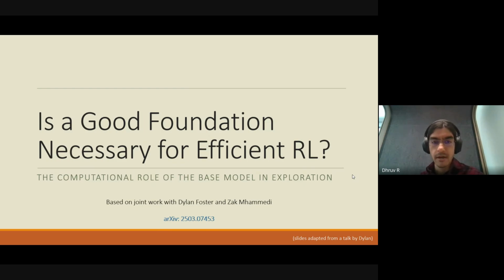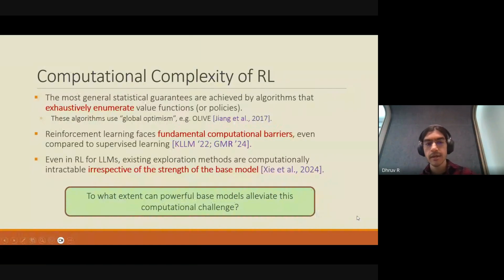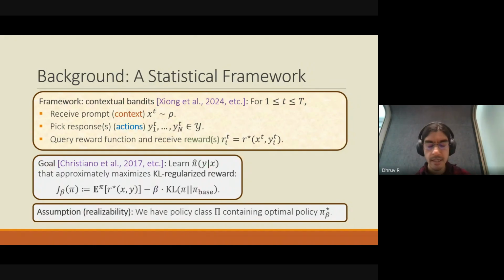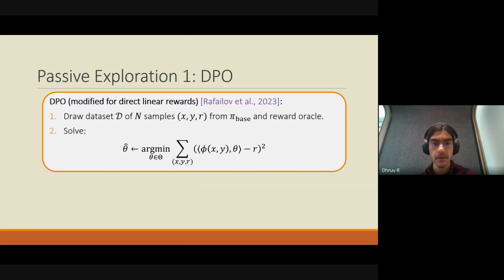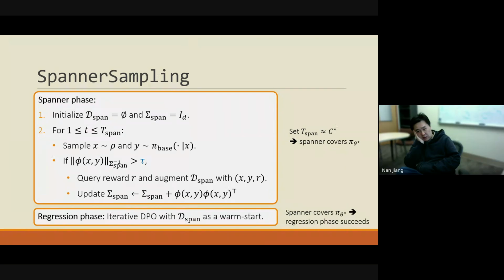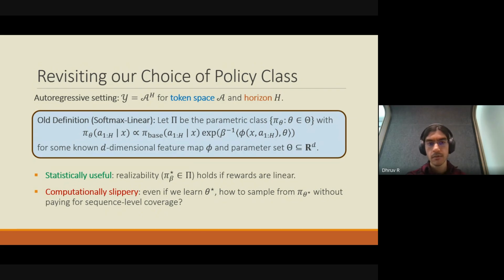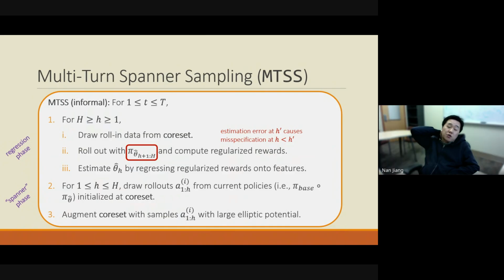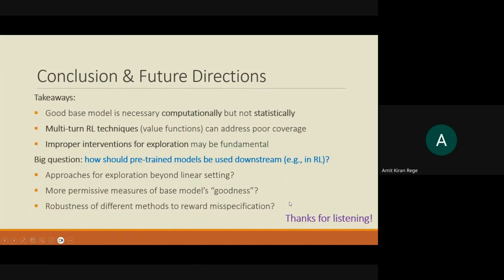RL Theory Seminar 2026: Dhruv Rohatgi (February 24)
Dhruv Rohatgi (MIT) talks about "Is a Good Foundation Necessary for Efficient Reinforcement Learning? The Computational Role of the Base Model in Exploration".